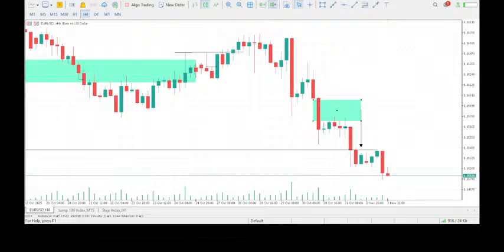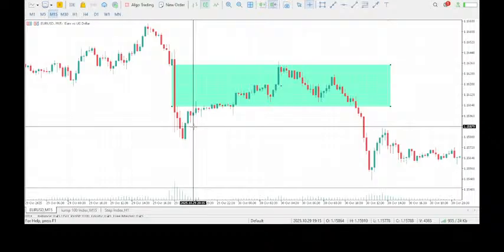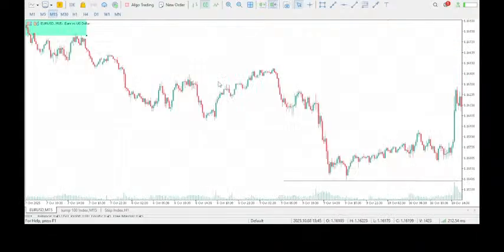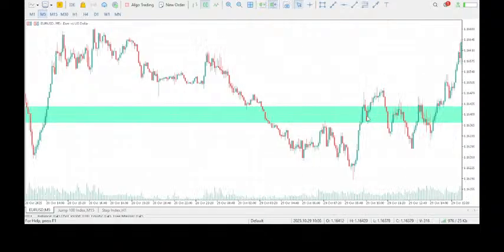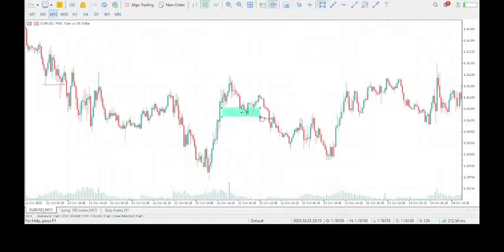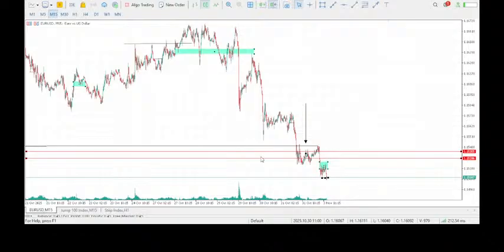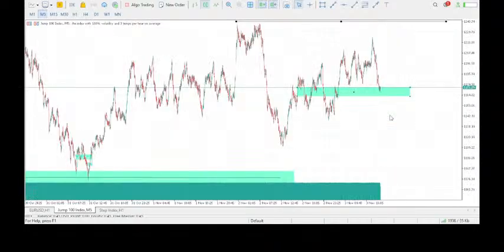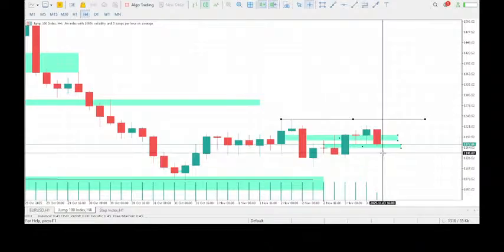Back testing My Forex Models Live | FVGs & Order Blocks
My Live Forex session focusing on backtesting! Today I’ll:

Test my trading models on EUR/USD, STEP Index, , and Jump100

Analyze how FVGs and order blocks are respected

Share my thought process for anticipating market moves

Watch live and see how strategies are tested in real-time!